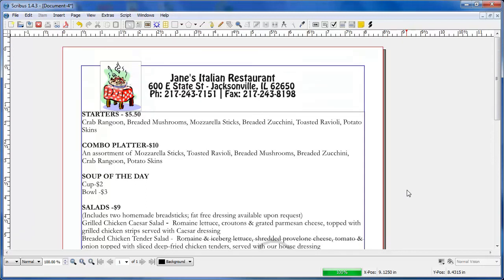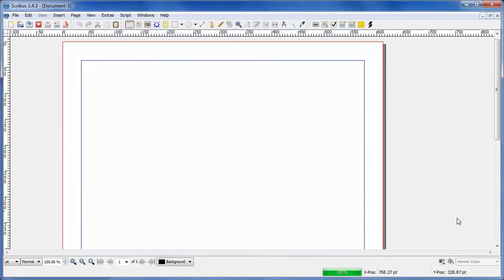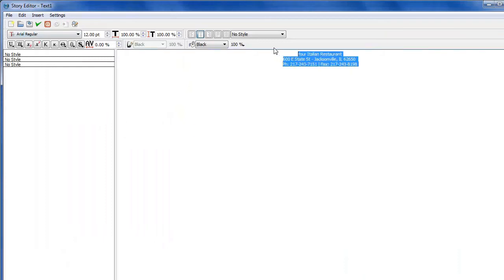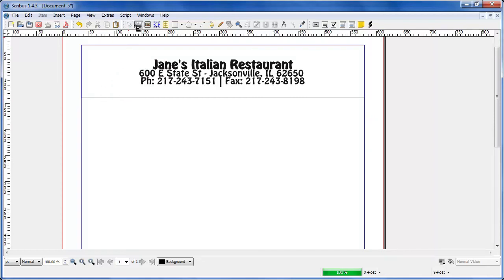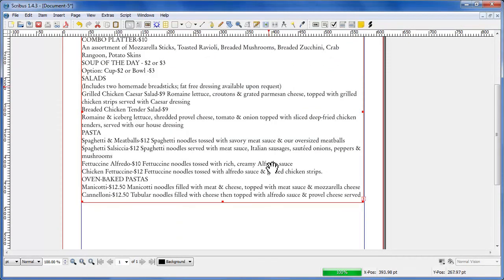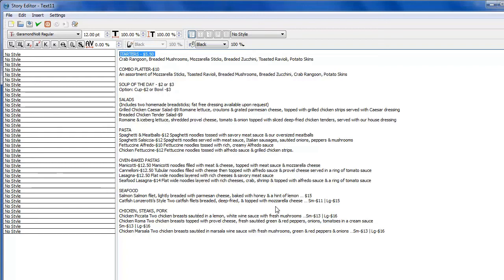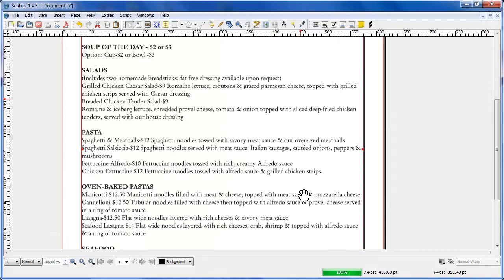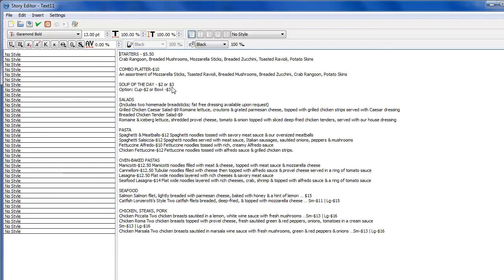restaurant menu part one